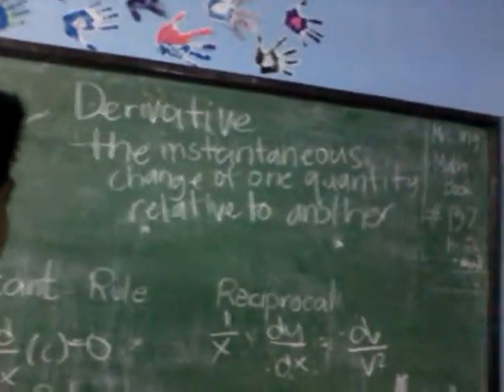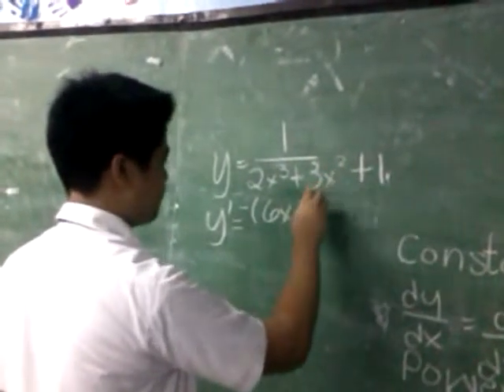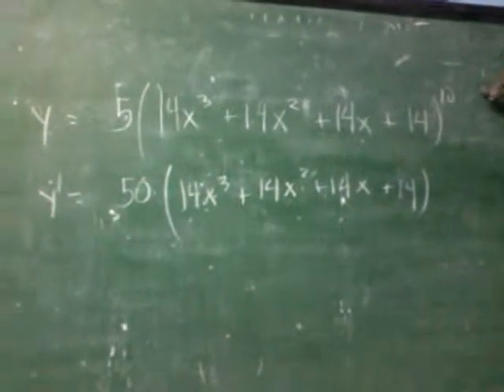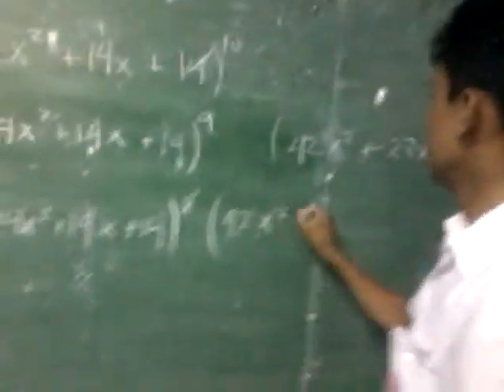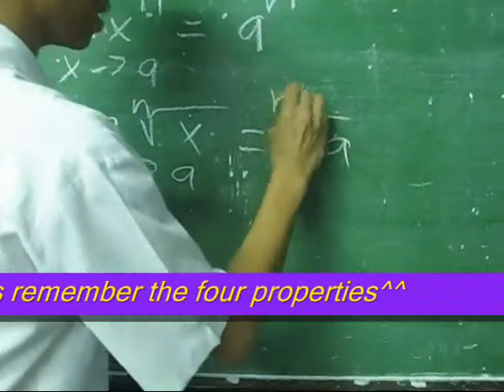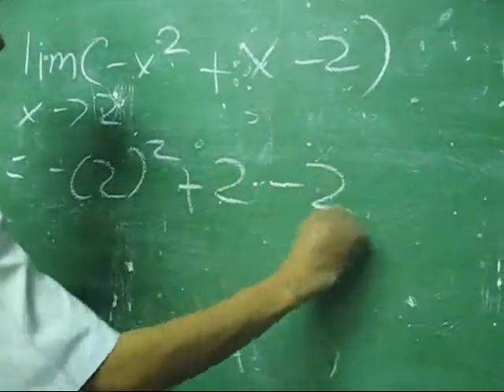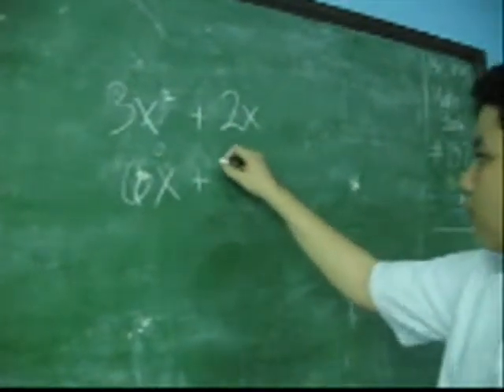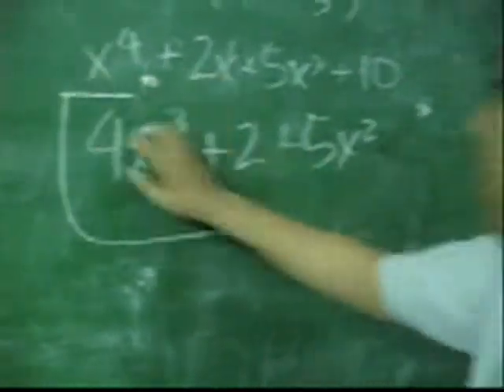Project of Mon 28 Feb 2011 07:50:36 AM PST